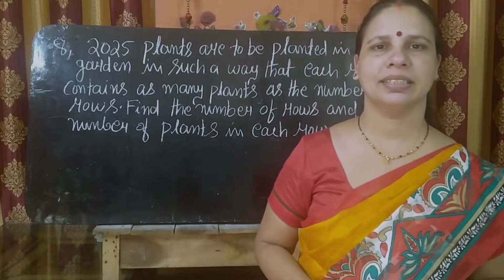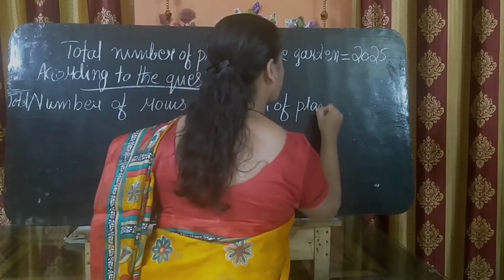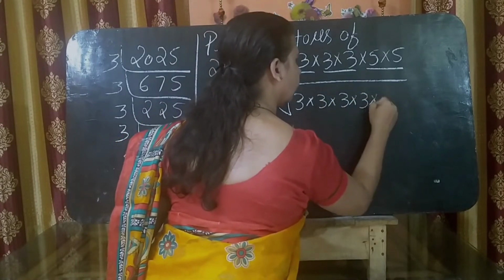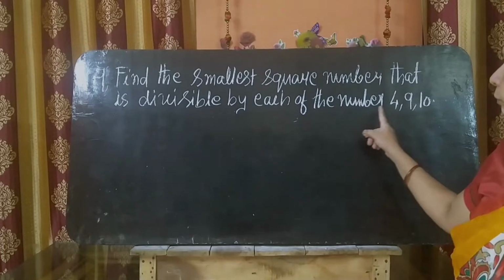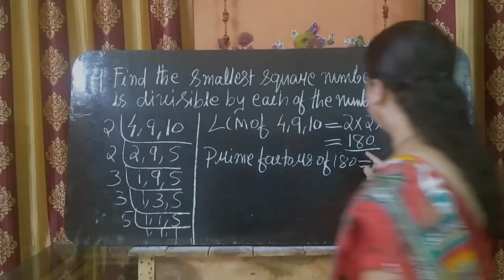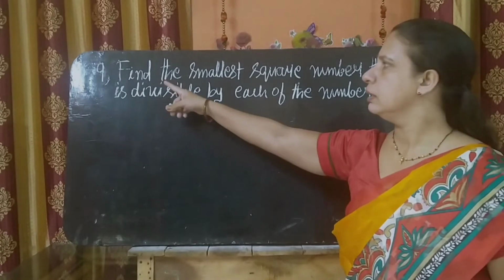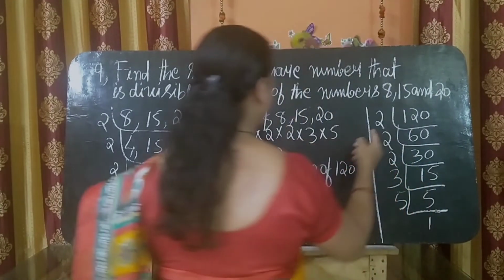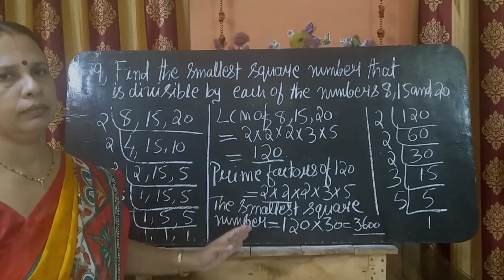Class8MathsChap6V9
Class 8 Maths Chapter 6 Square and Square Roots Vol 9